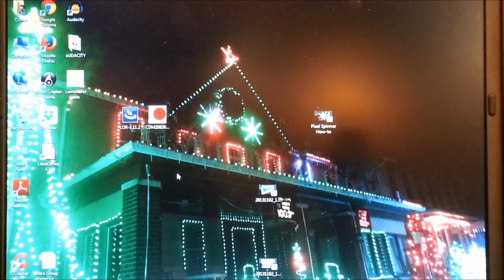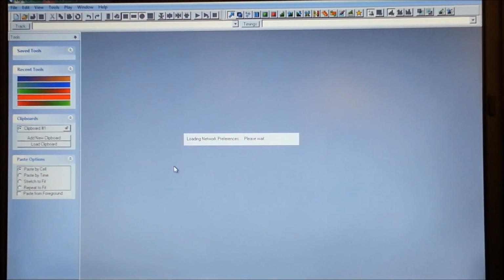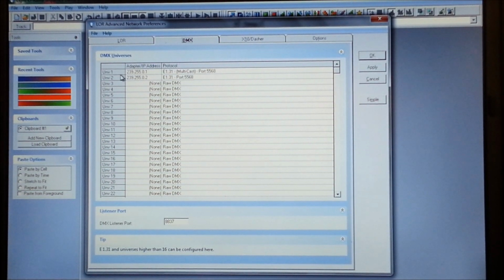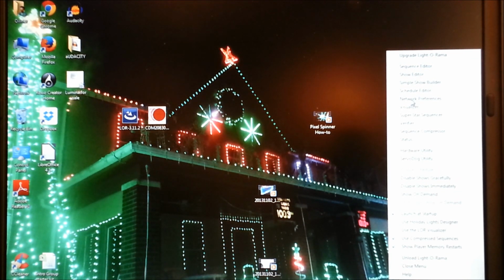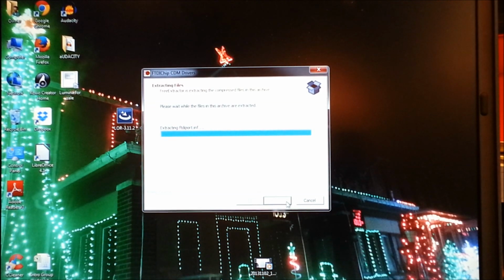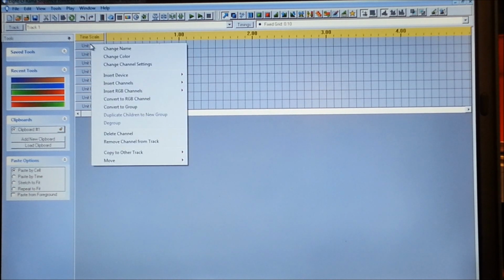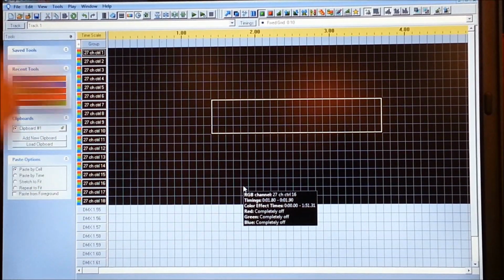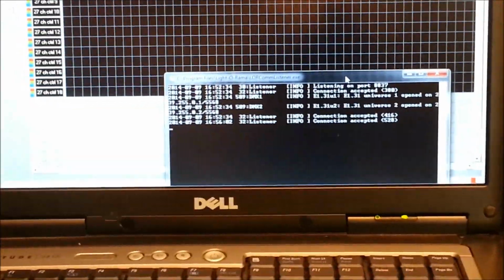Setting Up E1.31 on Windows 7 (Part 2 LOR and E1.31 output)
Part 2 of this series shows how to configure LOR .  We go through network settings in the S3 software as well as configuring the universes .  We also discuss a bit of Multicast vs Unicast.  Finally there is a demo of creating a new sequence, adding DMX channels, and converting those channels to RGB.  The process is continued with the next video, setting up the e682 pixel controller for DMX output.